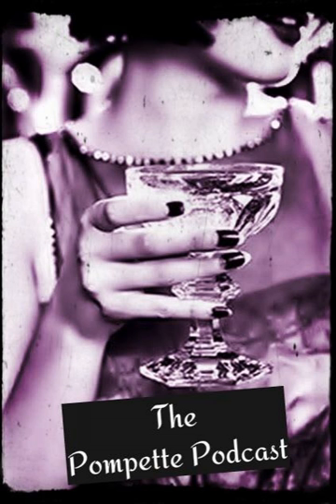The Pompette Podcast: French 75 Cocktail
In this episode of the Pompette Podcast, Yolanda Shoshana, get into a sexy cocktail that should be a part of your sipping rotation, French 75.

 The cocktail was created in Paris,France in the 19th century, but made popular at The Stork Club in New York City. Tune for the 411 on this libation. Cheers!

 If you want to conjure one up, get on the recipe below taken from the  New York Cocktails book.

 French 75 Cocktail

 Ingredients:

 1 ½ ounce gin

 ½ ounce fresh lemon juice

 ½ simple syrup

 Champagne (or Crémant)

 Shake the first three ingredients with ice. Strain into glass. Top with Champagne. Garnish with a lemon twist.